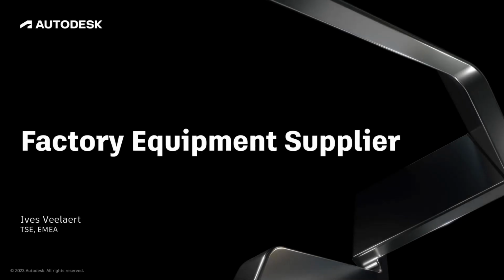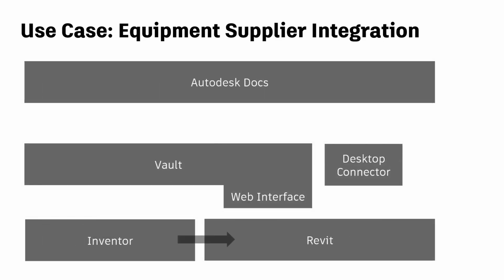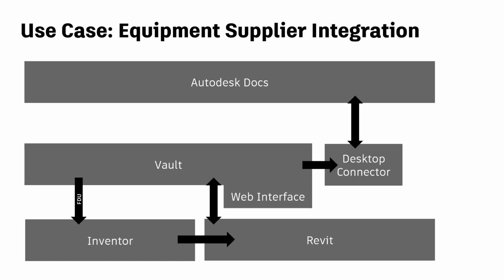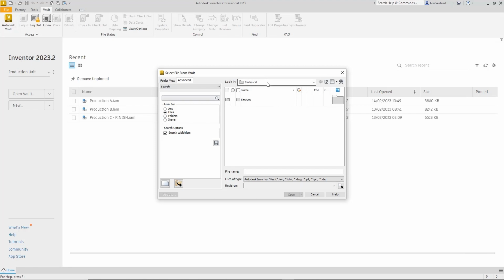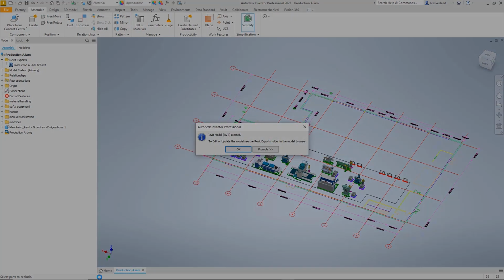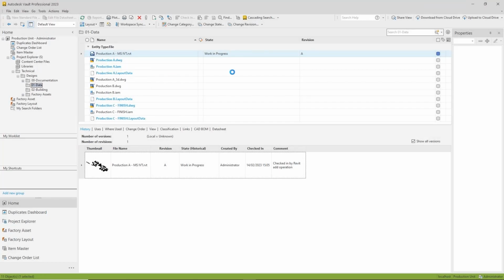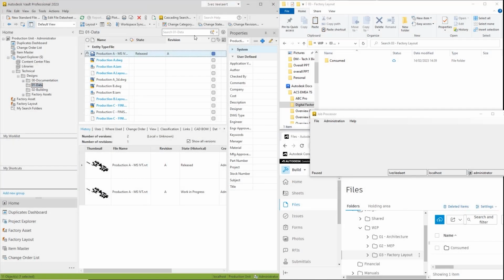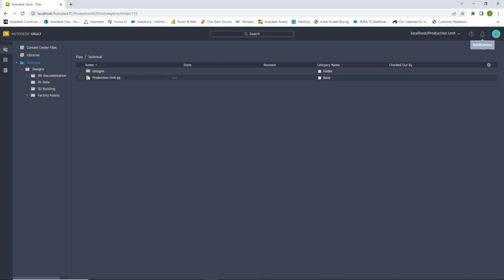How Equipment Suppliers Can Leverage Construction Technology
In this video, our Technical Solutions Executive, Ives Veelaert, dives into how equipment suppliers or manufacturers can leverage Autodesk Construction Cloud for team collaboration.

Dive into how to simplify an Inventor design into a Revit model that can be used downstream & how we can get the Revit model into the cloud.